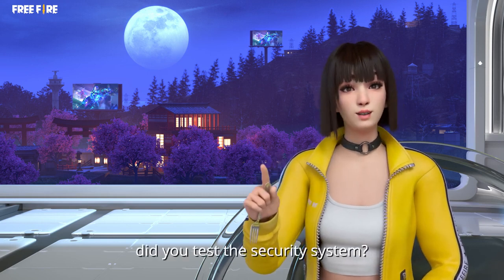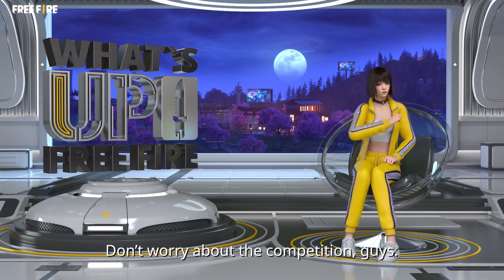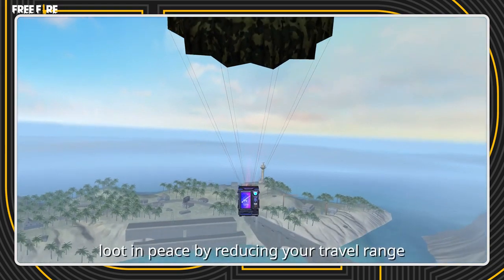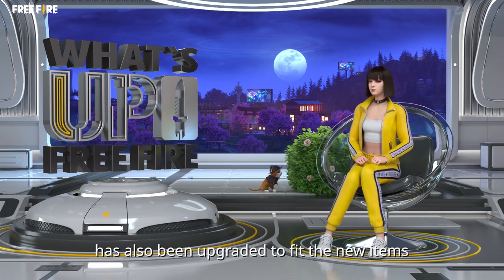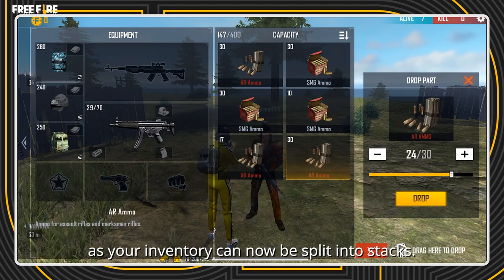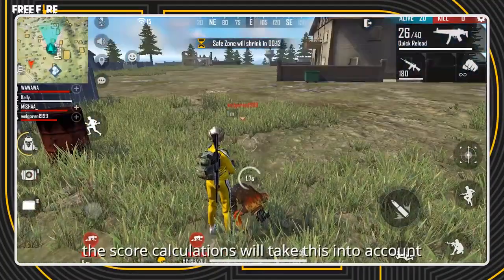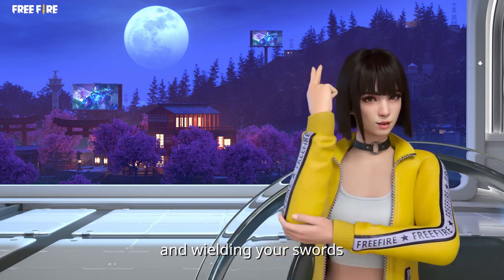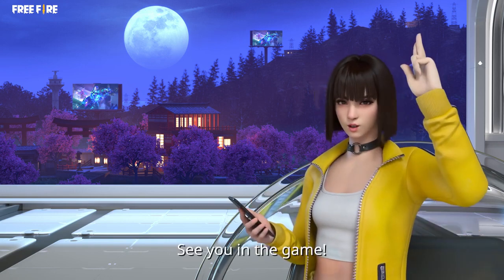free fir Free Fir OB28 update video